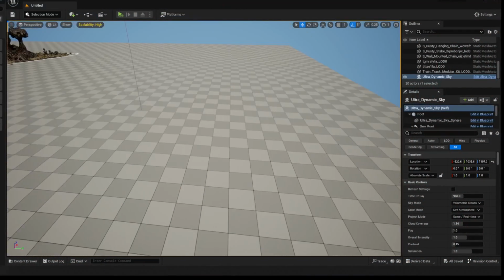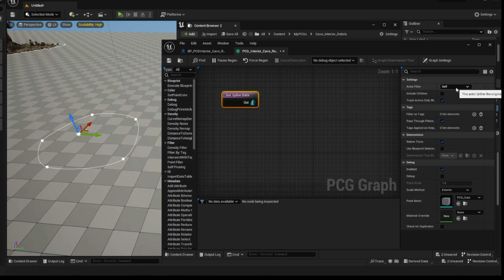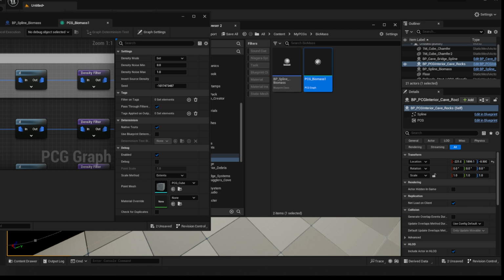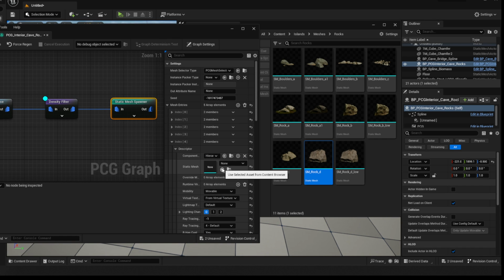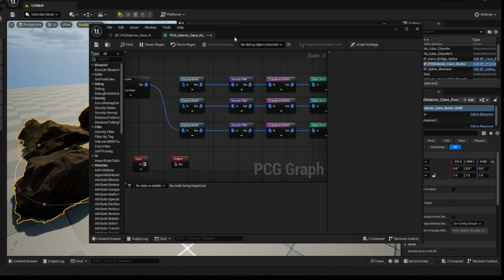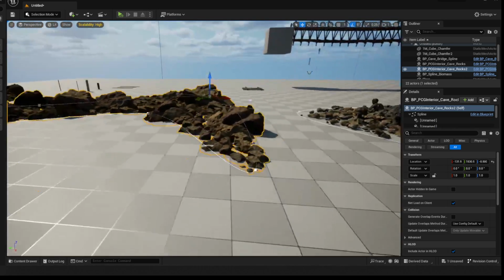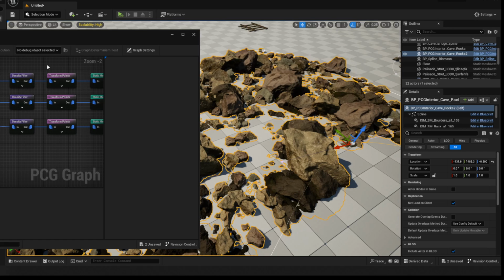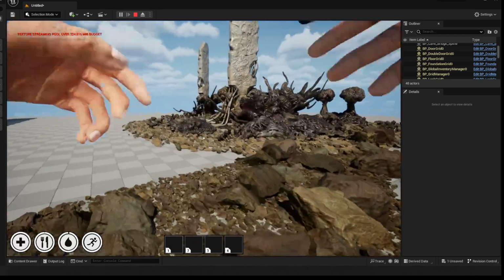Unleashing PCG: Create a Procedural Cave Debris System in Unreal Engine 5.2 with Cris Robson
Hey there, fellow creators and game dev enthusiasts! Cris Robson of 3D-Palace is back with a laid-back but deeply informative tutorial on creating a Procedural Cave Debris System in the newest Unreal Engine 5.2. In this session, we dive into the power of Procedural Content Generation (PCG) and explore how to use it to create an engaging and immersive cave environment using just six rock meshes and a simple script.

Whether you're an experienced game developer or a newbie in the field, this video will guide you through the entire process - from setting up your scripts to debugging minor issues. The relaxed atmosphere means you can learn at your own pace and truly absorb the knowledge shared.

So, grab your favorite brew, get comfy, and let's dive into the world of Unreal Engine together!

And, if you find yourself itching to learn more after the video, check out the Unreal Engine Institute With a range of courses, one-on-one coaching, and mentoring on all things Unreal Engine, we've got the resources you need to take your game development skills to the next level. Happy creating!